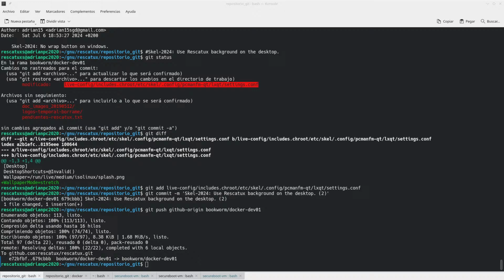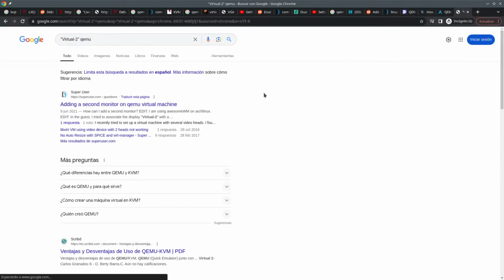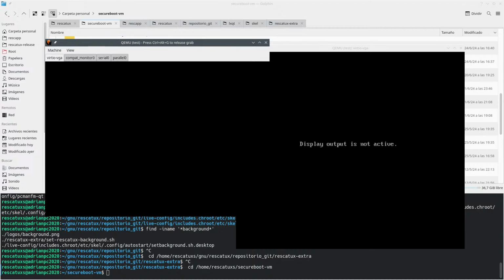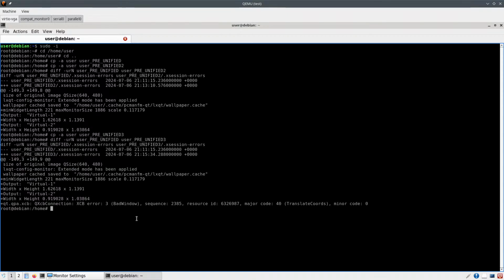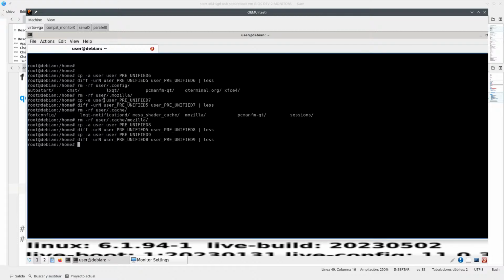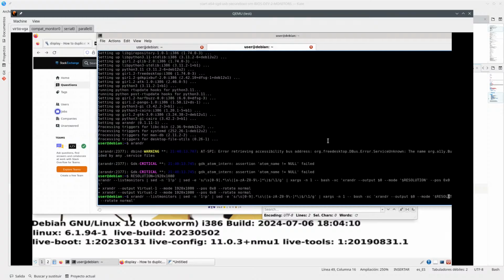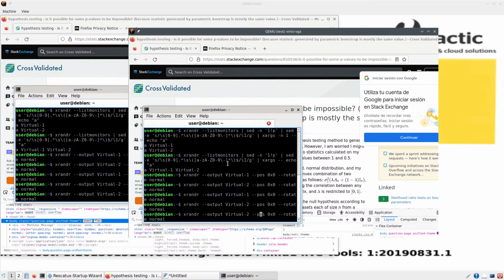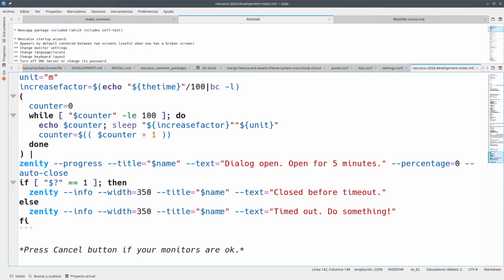Rescatux Development | Port to Debian GNU/Linux 12 | 2024 Year | Episode 5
Managed to run two screens with only one virtual graphics card in qemu at the same time.

-device virtio-vga,max_outputs=2

and then view tabs